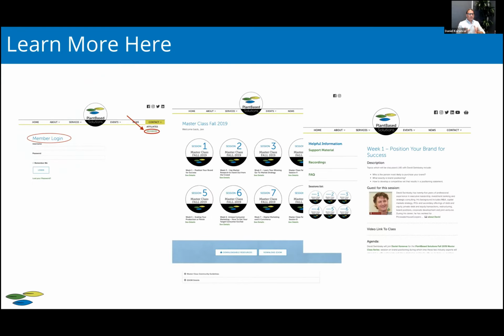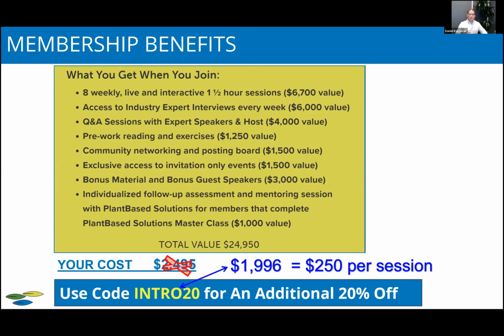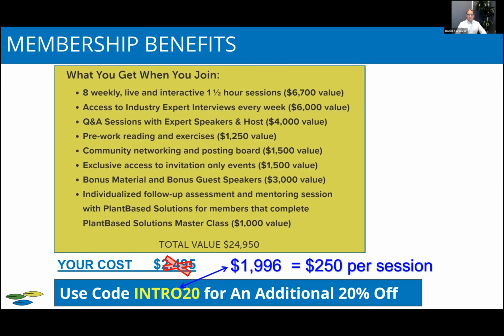Intro to PlantBased Solutions Master Class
Wondering what PlantBased Solutions Master Class is all about?
This is your chance to ‘try before you buy!’

PlantBased Solutions has developed an eight week Master Class series to help entrepreneurs like you break into, and thrive in the plant based market. We all know entrepreneurs face many hurdles — you’re not alone. Our mission at PlantBased Solutions is to help both startups and established brands navigate the path to success! Master Class for Startups evolved from the many conversations we’ve had with entrepreneurs who go through similar market specific challenges.

This free Introductory Class is your chance to get a taste of what the 8 week Master Class series has in store.

You’ll have a chance to engage in lively discussion, and receive valuable insights that will help you get focused on ‘next steps’ to launching your plant-based business.

You need help getting your existing product in your customer’s hands
You’ve received lots of conflicting advice from well-meaning friends
Financial pressure is making you overly cautious, or even paralyzed…

You will come away with actionable insights. We’re so excited the upcoming PlantBased Solutions Master Class for Startups that we wanted to open the door to those of you who have expressed interest, but are on the fence about committing to the 8 week series!